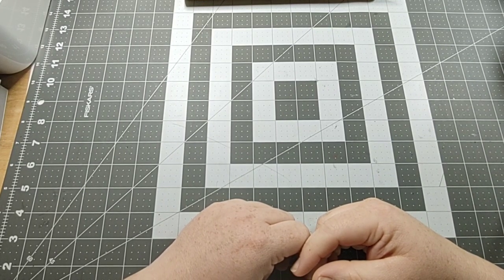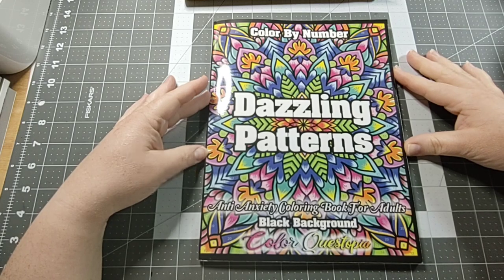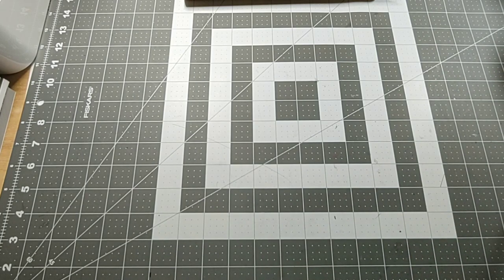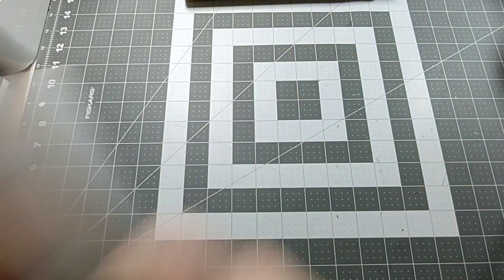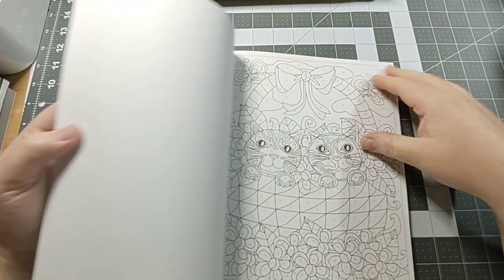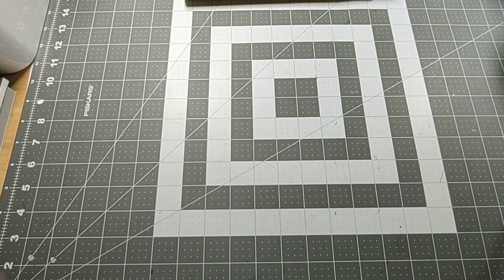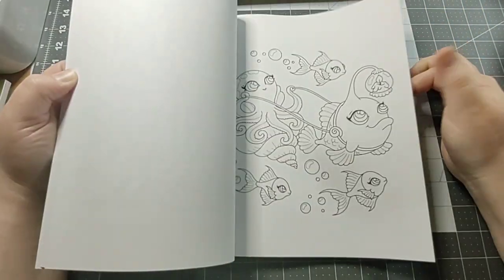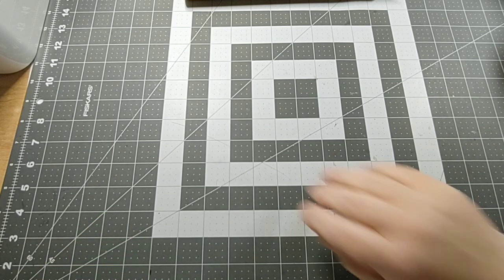Enormous Coloring Book Haul;)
This video is of all the books I got in July. Hope you like it.